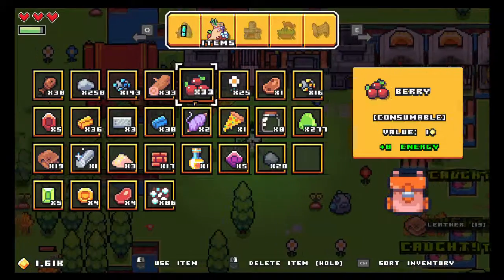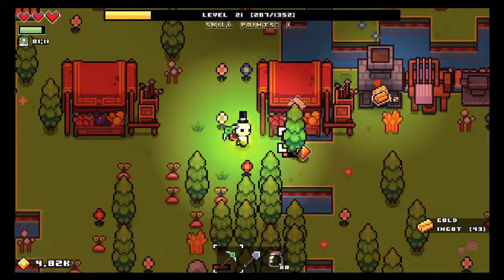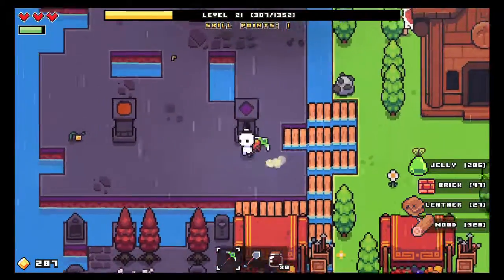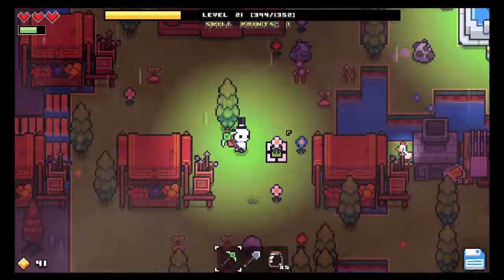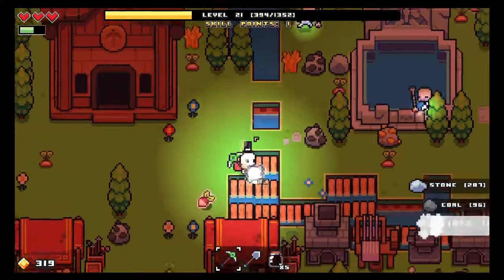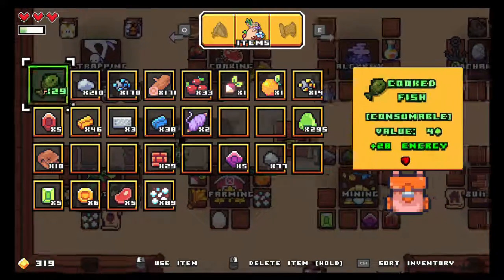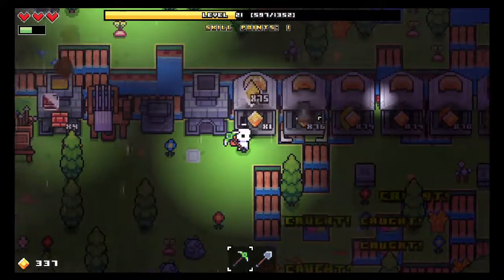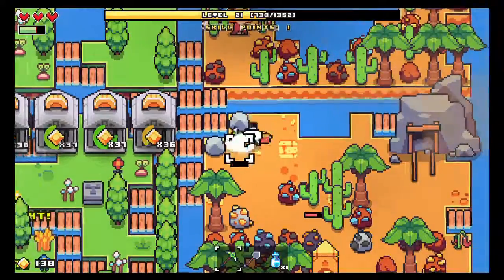Forager Part 12 Finished With The Quarry And Other Stuff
Me playing Forager more and getting further in the game